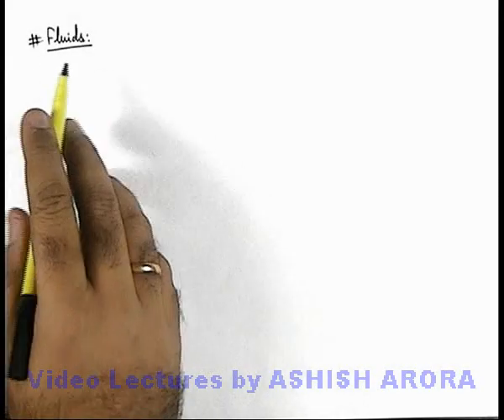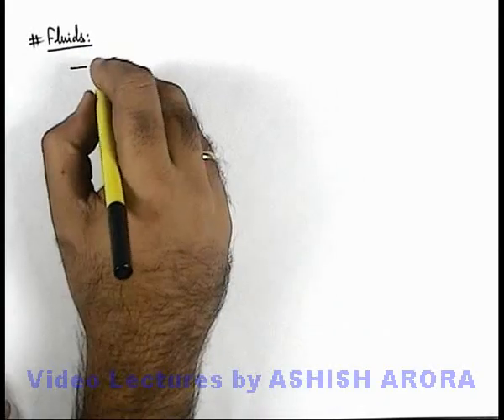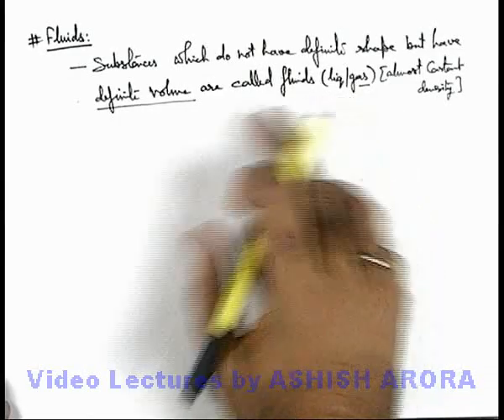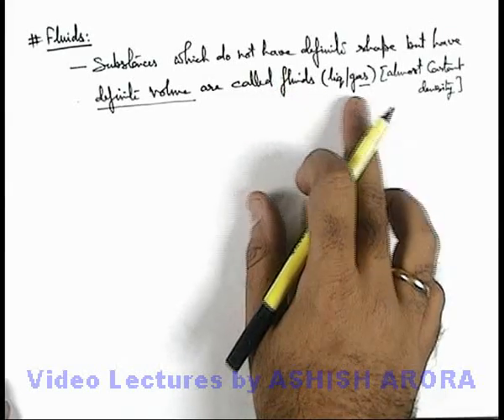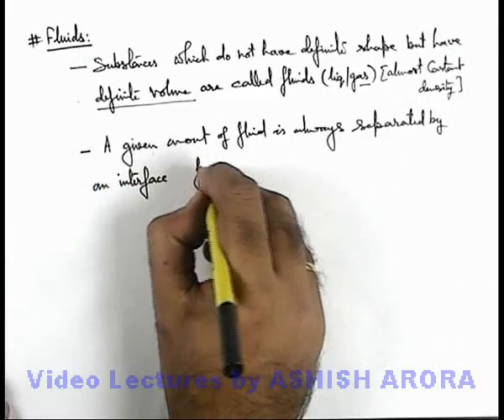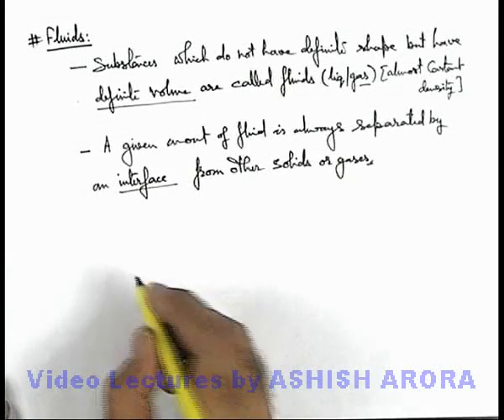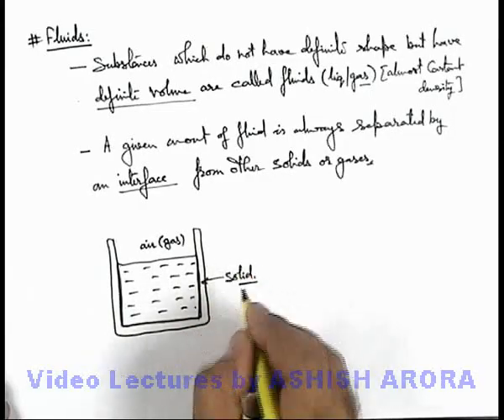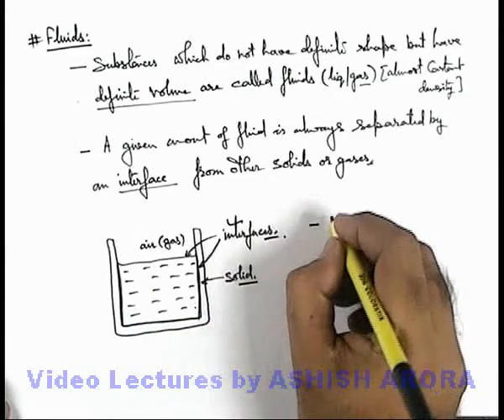Class 11 Physics | Fluid Statics | #1 Introduction to Fluids | ForJEE & NEET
PG Concept Video | Fluid Statics | Introduction to Fluids by Ashish Arora